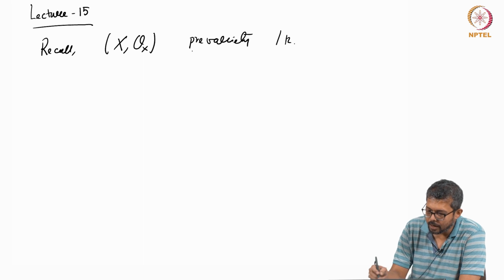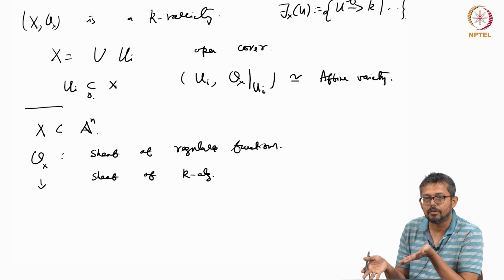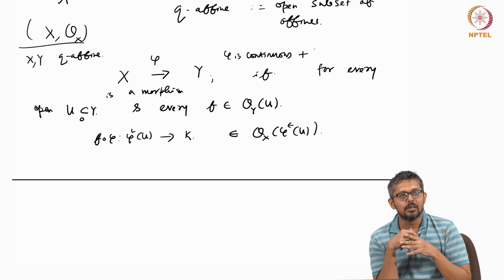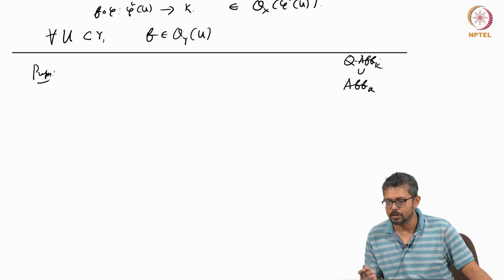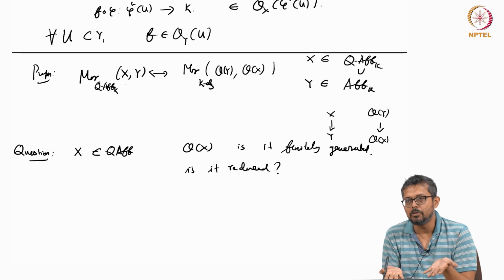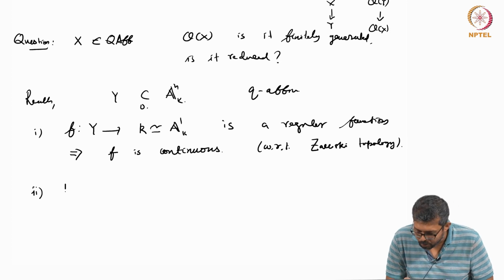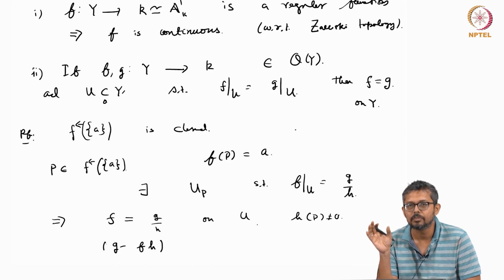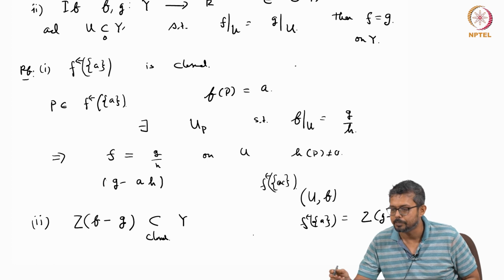Sheaf of Regular Functions